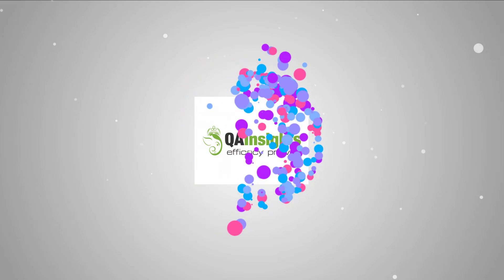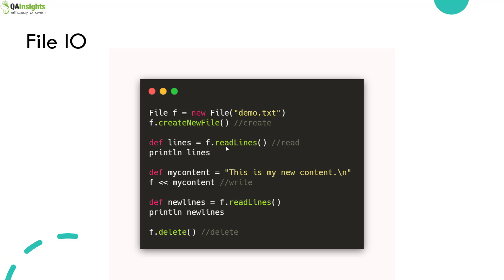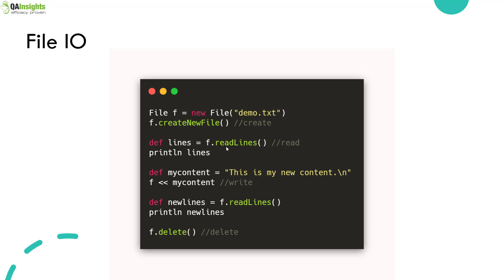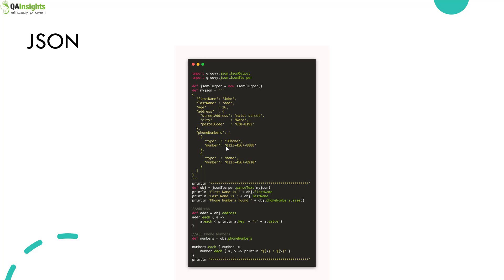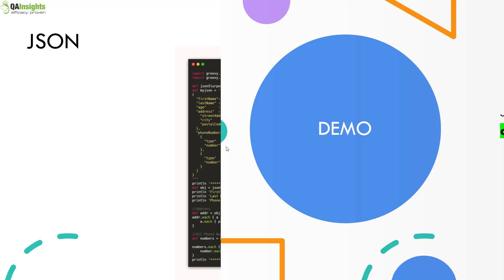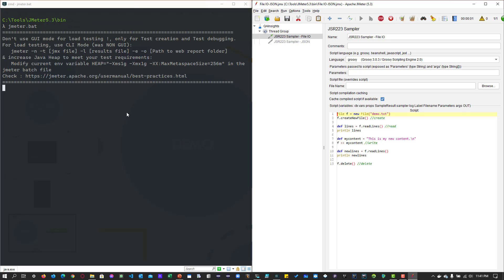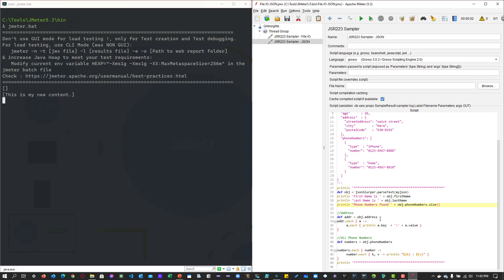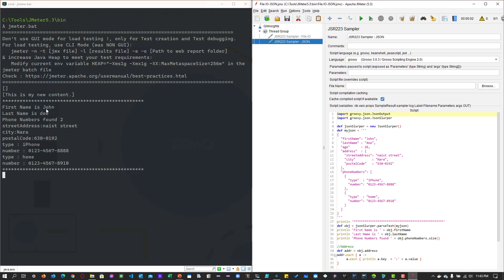S4E10 Learn JMeter Series - File IO, JSON, Closure in Groovy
This video features FileIO JSON Closure in Groovy.